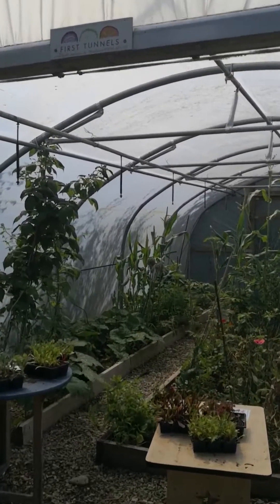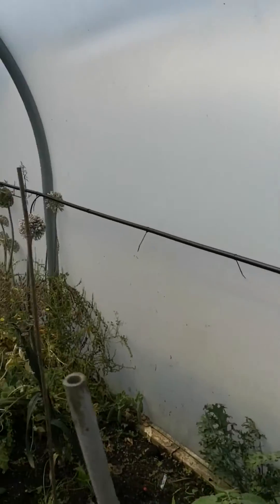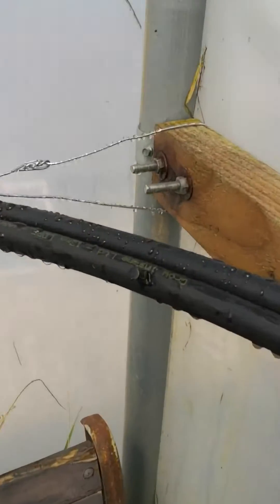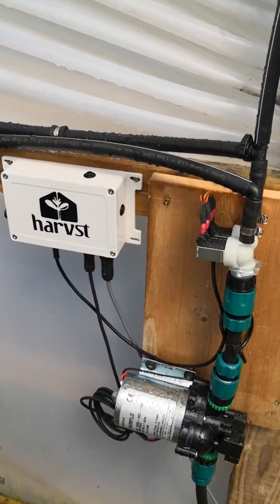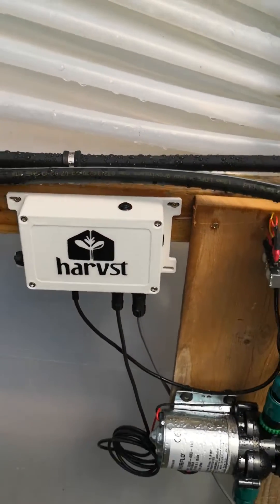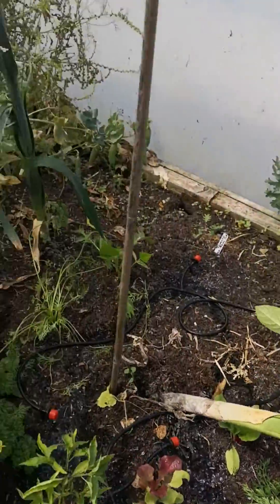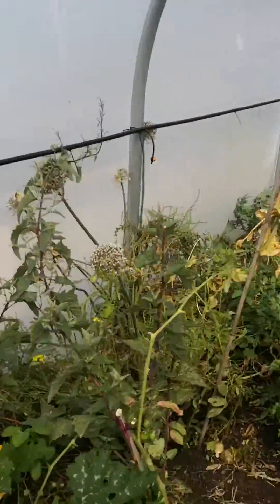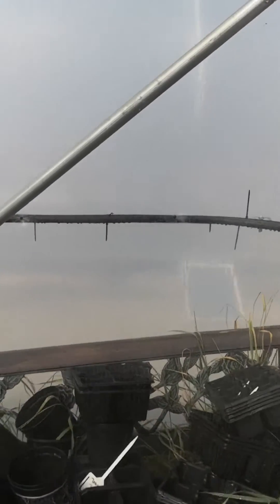Installing a solar powered automatic polytunnel watering system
Here we are installing an automatic polytunnel watering system in a 10 x 4m polytunnel supplied by First Tunnels. It's an off-grid, solar powered watering system that pumps water from a nearby water butt, is app controlled, and will run on timers and/or environmental sensors to give plants just the right amount of water.